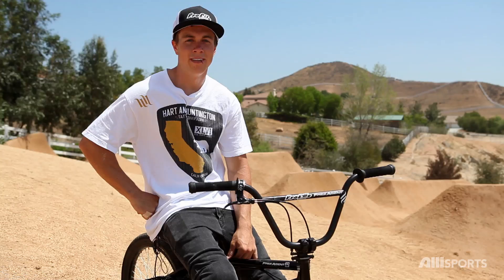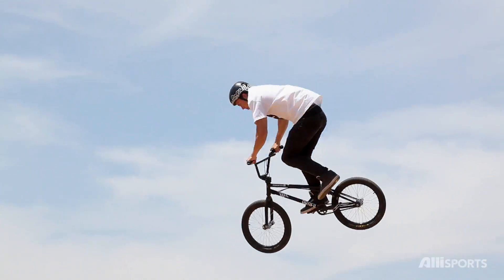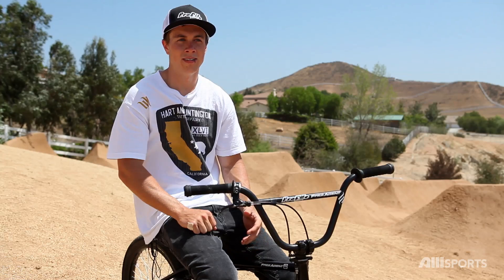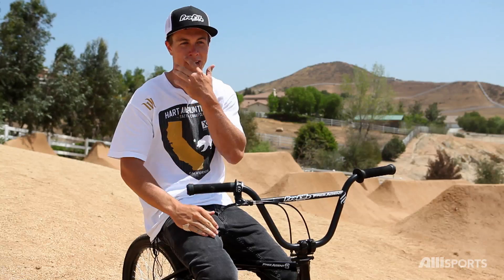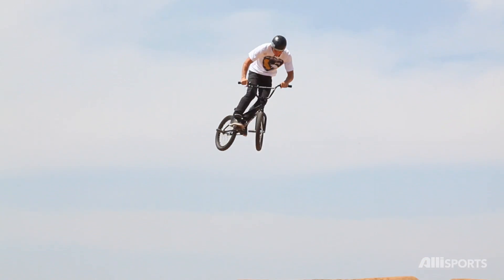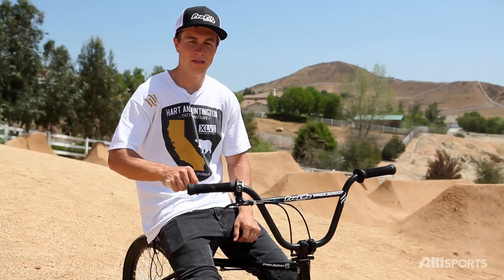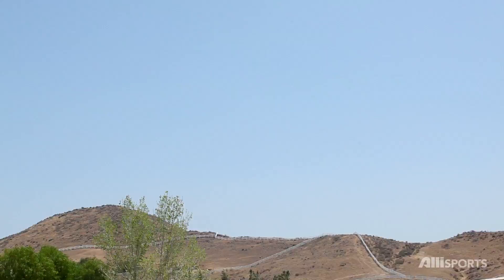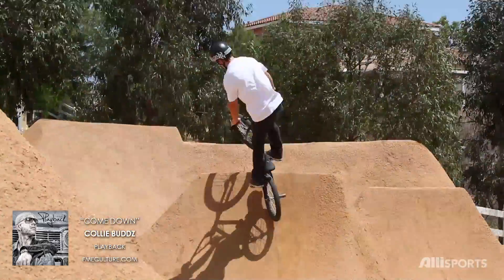How To 360 Tailwhip, Jared Eberwein, Alli Sports BMX Step By Step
Jared Eberwein is a young gun that absolutely kills it on his bike and has super mellow vibes when you talk to him. Eberwein has the unique ability to break down a trick and share his detailed observations about the his approach to the trick. Learn why it's super important to be patient with the trick and much more on this Step By Step.